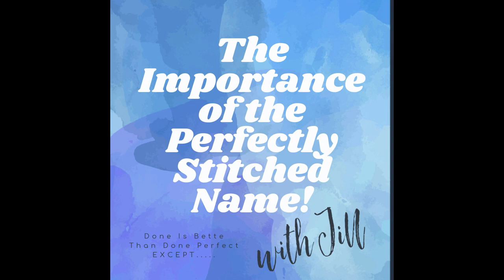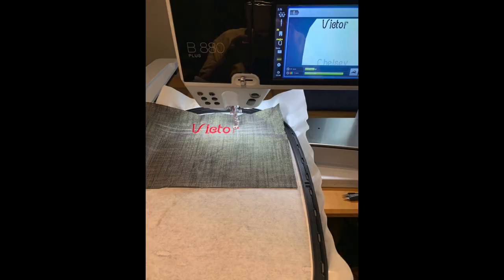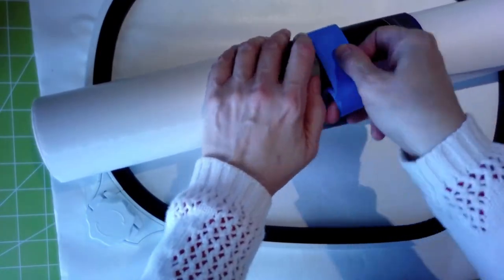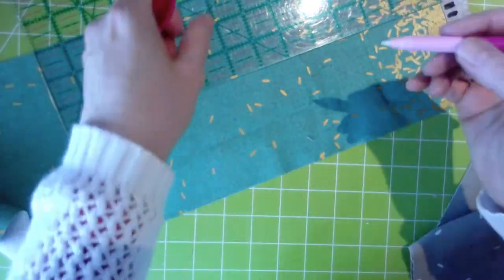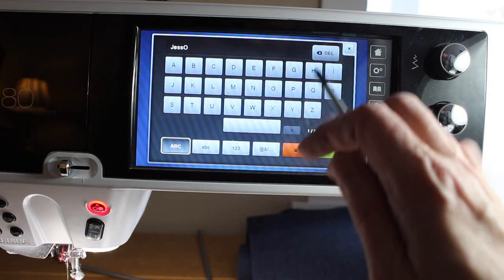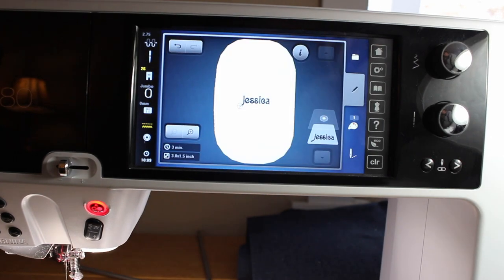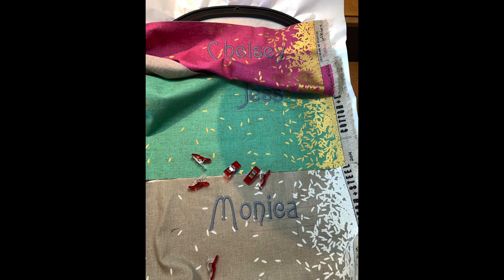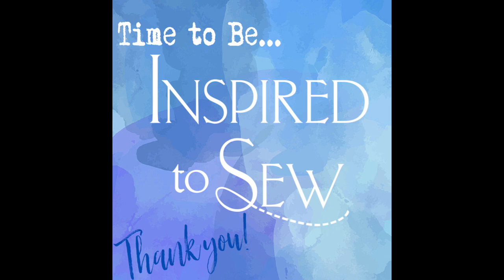Stacking up Embroidery Letters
Getting lettering right in machine embroidery is easy to do with techniques that will give you confidence to get it right every time. Lining up lettering in embroidery in a specific space is easy to manage with just a little planning. We've got some tips and tricks on how to make this fit best and get the most stitching in your largest hoops on a BERNINA embroidery machine.